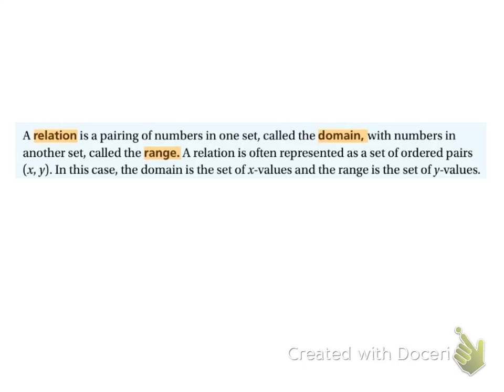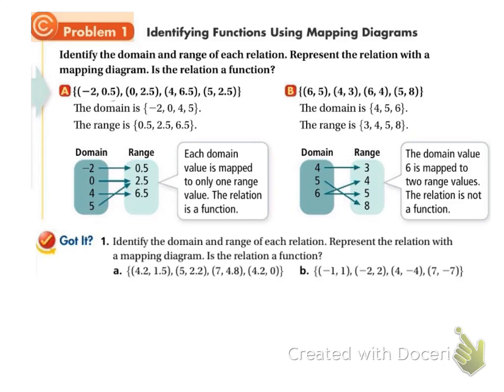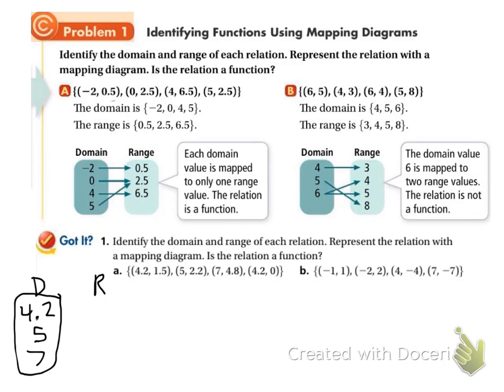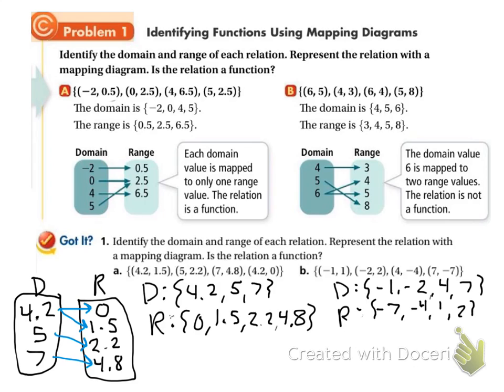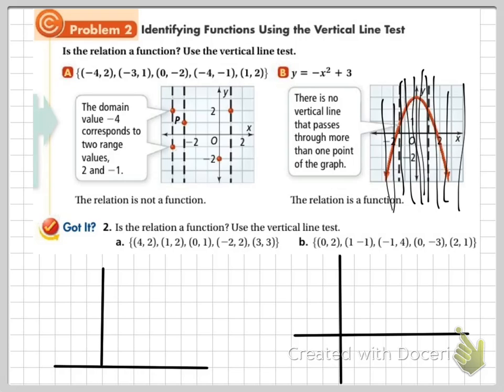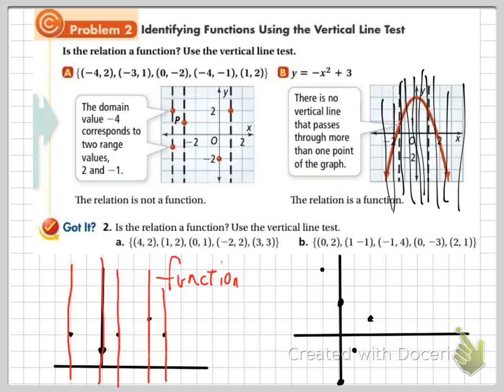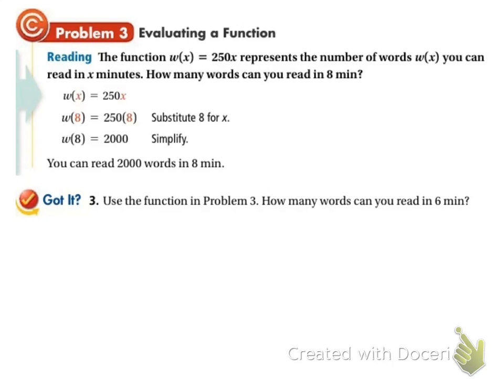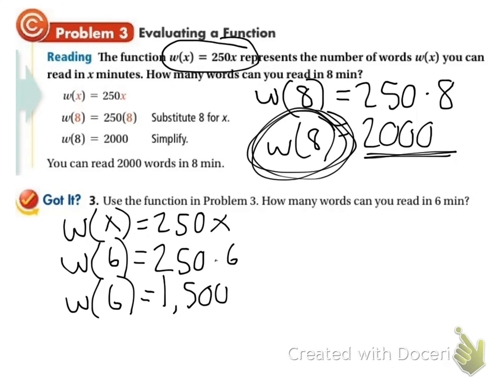Algebra 4.6a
4.6a